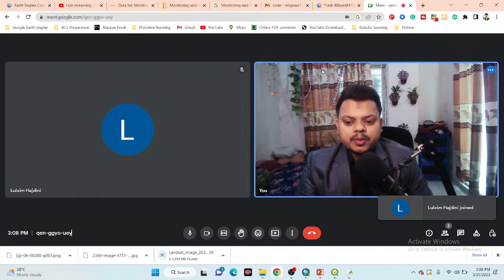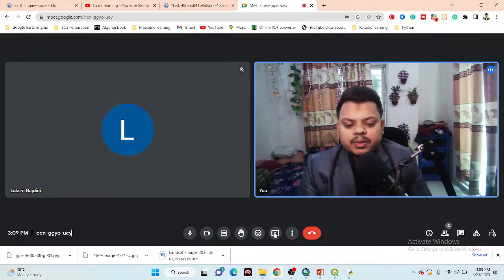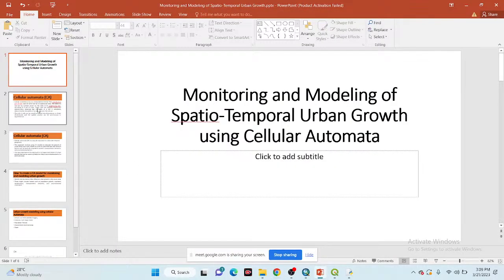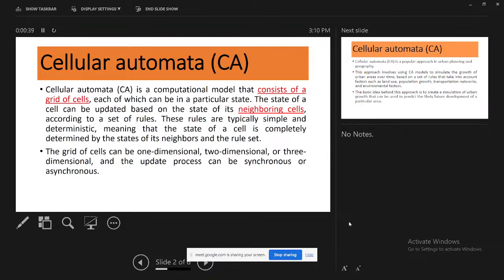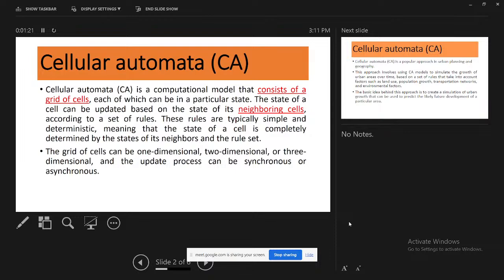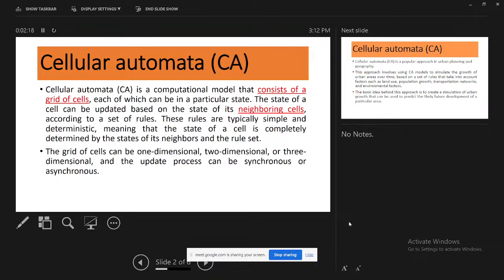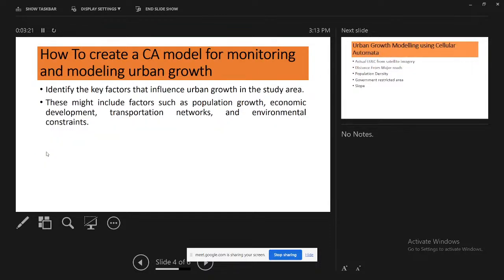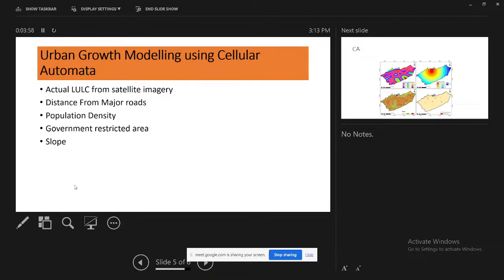Monitoring and modelling urban growth using Cellular Automata || Urban growth prediction using CA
Registration is open for 7 days of Complete Google Earth Engine for Remote Sensing & GIS Analysis for Beginners to Advanced.

Admission Last Date: 5th April 2023

Class Durations: 3 hours (Each day), Time: 2:00 P.M to 5:00 PM (GMT +6)

These classes will teach you all the necessary things to start using GEE for your remote sensing analysis. We mainly focus on these people who don't know any programming language and Earth Engine function. After completing this course, you can do any Remote sensing analysis very quickly and efficiently using the Google Earth Engine Platform. We cover LULC mapping, Air quality, Monitoring, Time series analysis, Calculating any Indices, Supervised Classification, Machine Learning Methods, and more.

Course Content:

1. Google Earth Engine: Introduction

2. JavaScript programming language A to Z

3. Google Earth Engine 2: Filtering and Displaying Data

4. Google Earth Engine 3: Importing Raster and Vector Data

5. Google Earth Engine 4: Calculating with Images

6. Calculating NDVI, NDWI, and all indices.

7. Google Earth Engine 5: Introduction to Image Classification

8. Google Earth Engine 6: Landover classification Map

9. GEE 6: Exporting Raster and Vector Data

10. How to make a time-series chart for NDVI, NDWI, and other Indices?

11. Spectral indices and develop the skills for calculating any index (NDVI, NDWI, NDSI, MNDWI, MSAVI)

12. How to remove CLOUD Mask from satellite Images

13. Visualization (DEM) of Hill shade and Slope Map in GEE using NASA SRTM

14. GEE: How to make an NDVI chart over a period of time

15. Air Quality Monitoring: Nitrogen Dioxide (moll/m^2) density using GEE JavaScript API

16. Air Quality Monitoring: Sulphur Dioxide (moll/m^2) density using GEE JavaScript API

17. How to Download Air Quality parameters Time series data in CSV format using GEE

18. How to make Land Cover Classifications Charts in  GEE | LULC Map Chart

19. Land Surface temperature in GEE || Observe temporal patterns in LST using a time series Chart in GEE

20. How to Calculate Average, Maximum & Minimum NDVI in GEE

21.GEE: How to ADD A LEGEND, Title in your Map

22. Calculating LULC Map Area in GEE